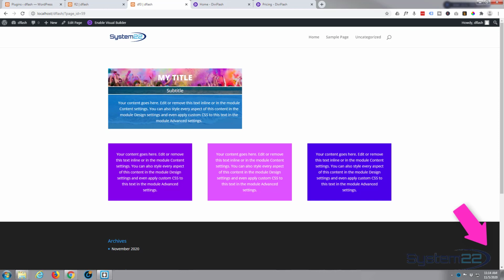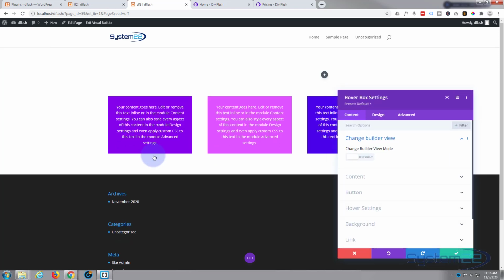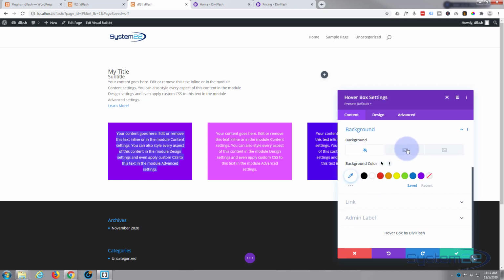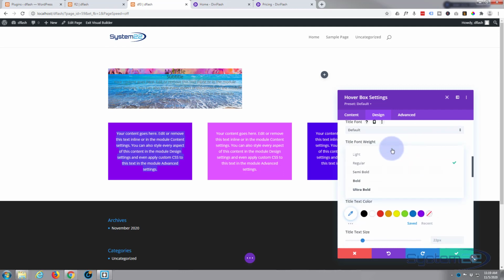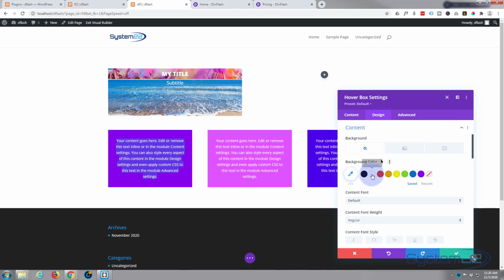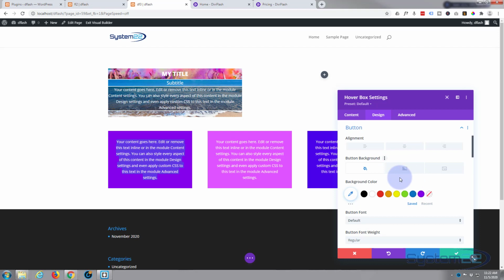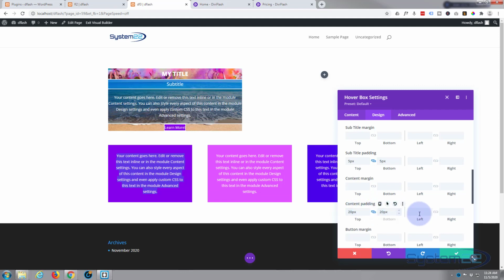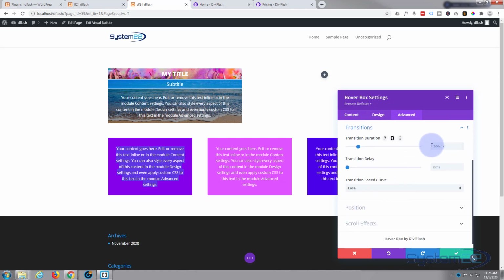DiviFlash Plugin Hover Box Module 👍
DiviFlash Plugin Advanced Heading Module. We are going to be using the DiviFlash Plugin to create some great effects in this series of videos.